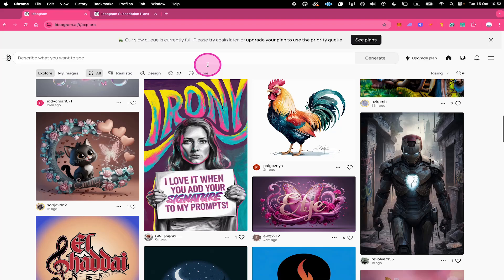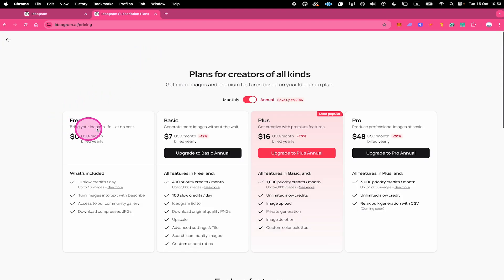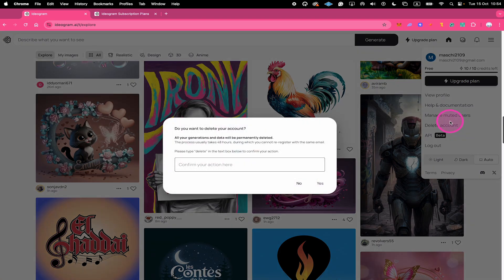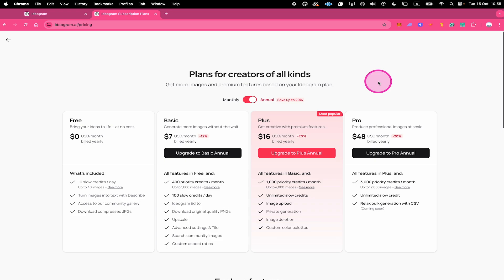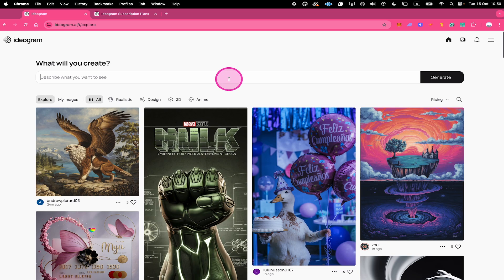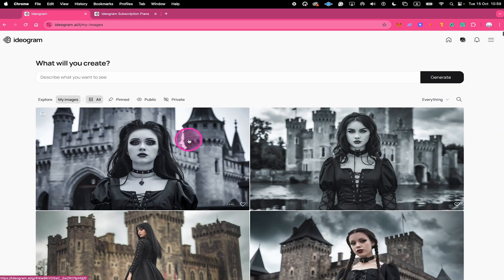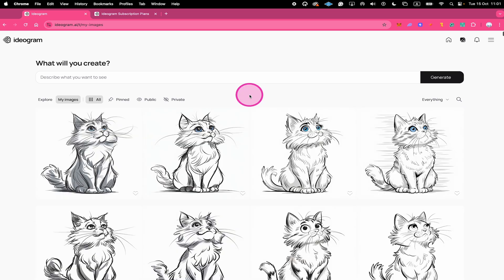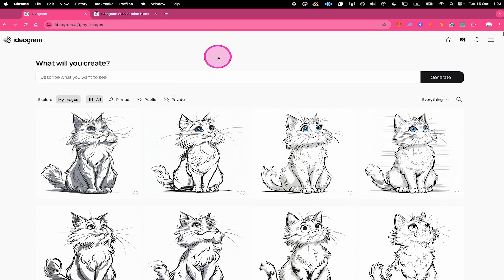How to Delete Images on Ideogram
In this video, you will learn how to delete images on Ideogram. We will cover the Free Ideogram plan, as well as all the paid plans.

0:00 How to Delete Images on the Ideogram Free Plan / Basic Plan
0:28 How to Delete Images on the Ideogram Plus / Pro Plan